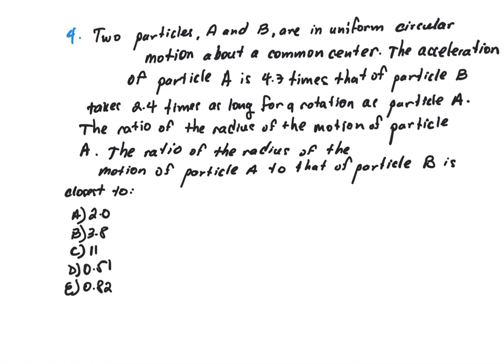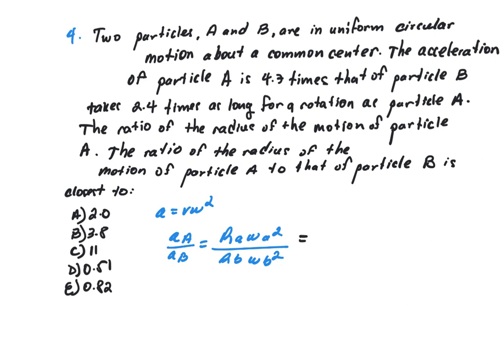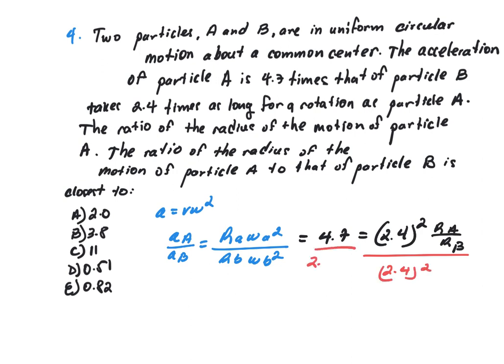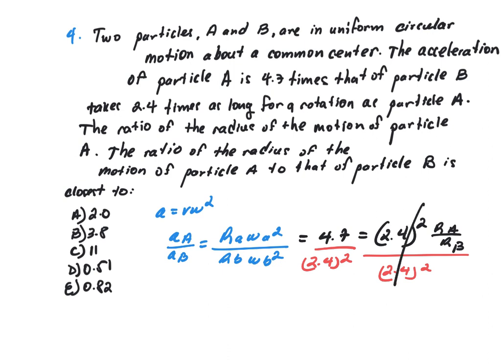Q4 Work for the Study plan Ch3